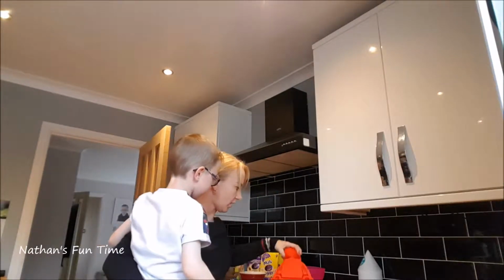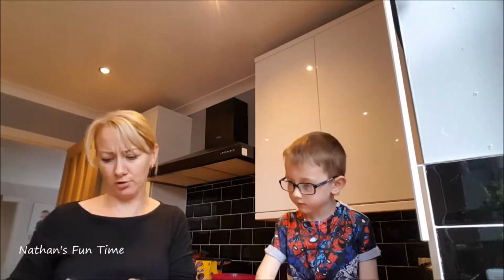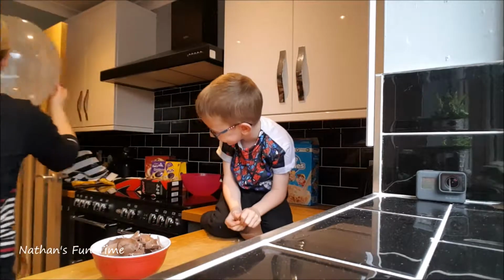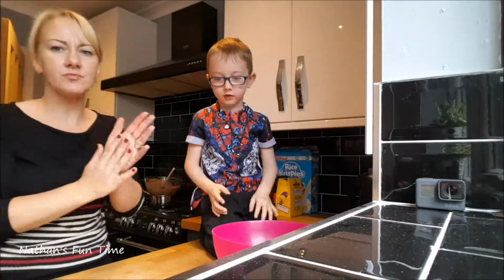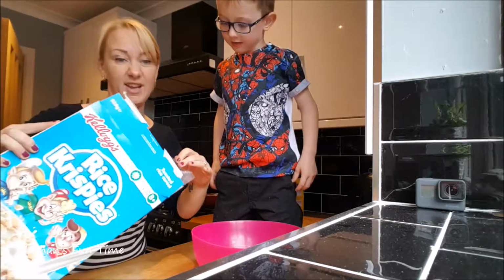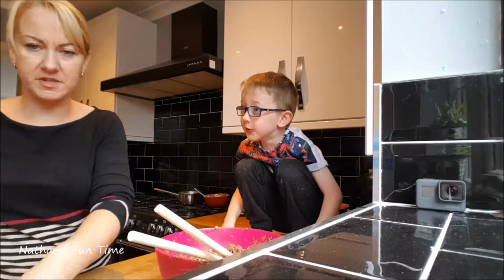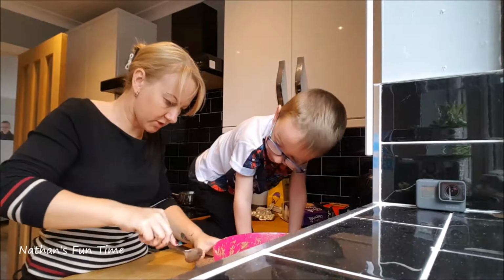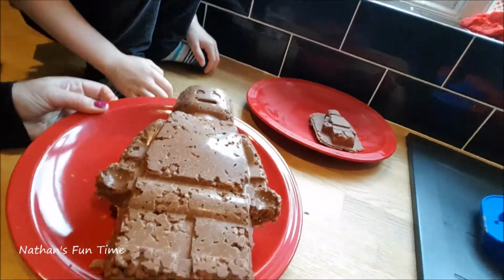Lego Man rice crispy cake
What to do with left over Easter eggs